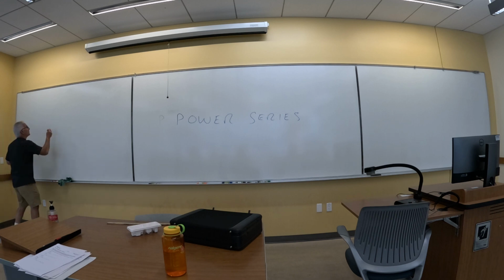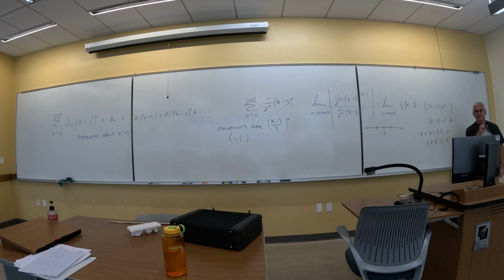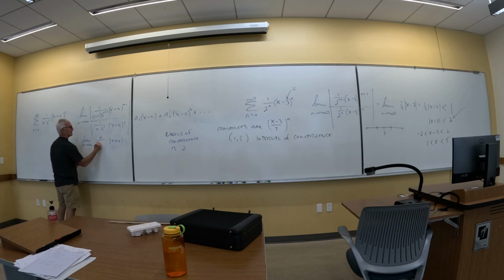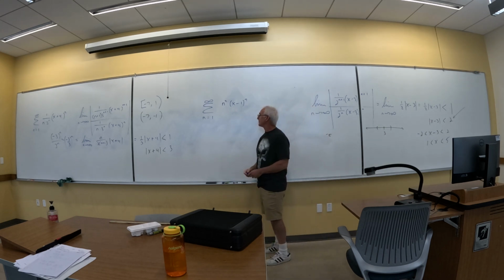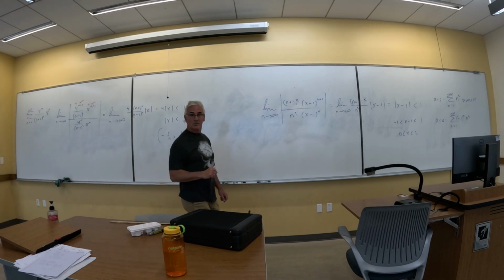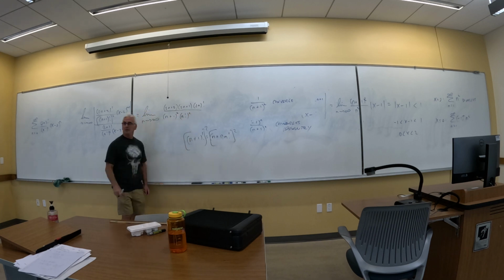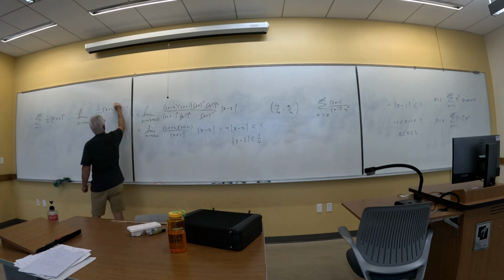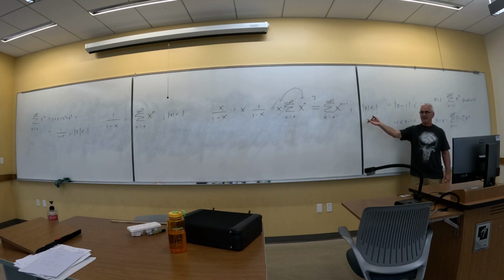Calculus 2 Spring 2024 Power Series Part 1